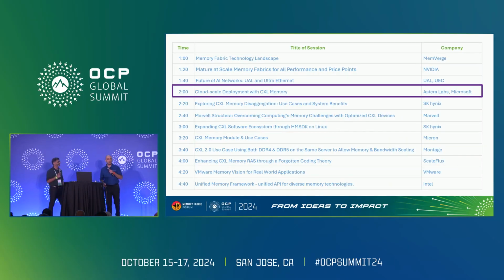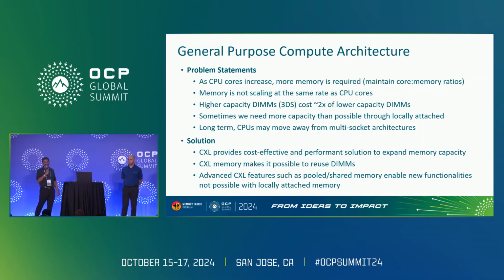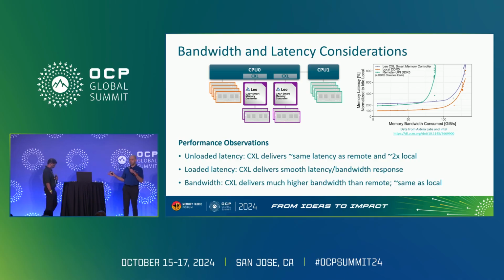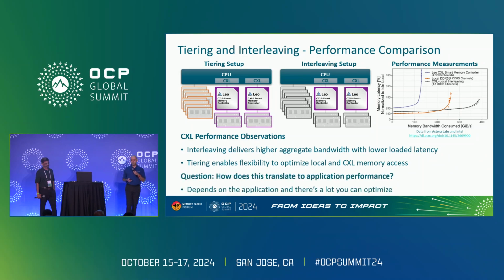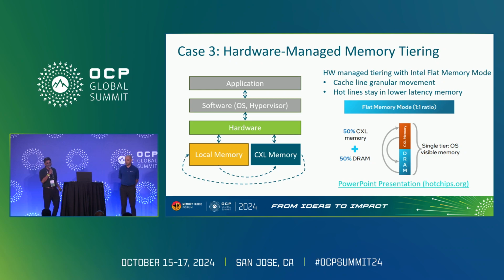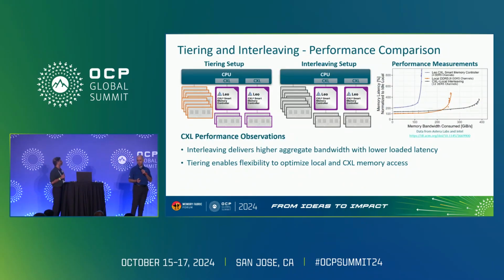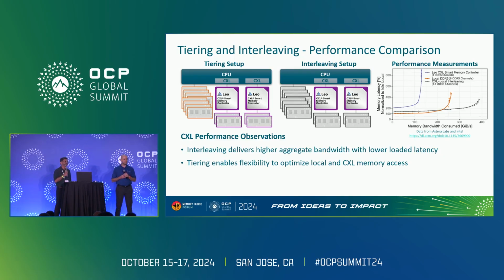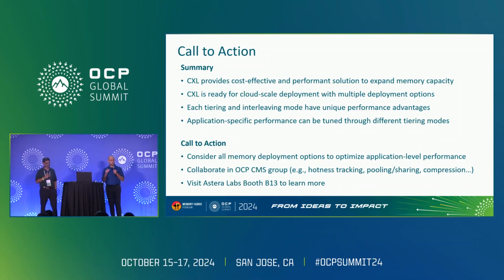Cloud scale Deployment with CXL Memory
Ahmad Danesh, Samir Rajadnya, Astera Labs, Microsoft -  Cloud services provided by companies like Microsoft need to address performance bottlenecks to enable applications to perform more complex computations on larger datasets running in virtualization environments. These applications drive the need for significantly higher memory capacity for data processing and require data centers to increase memory capacity while improving memory utilization to lower TCO. This presentation will explain the challenges of deploying memory in cloud-scale data centers and discuss how CXL memory overcomes these challenges by delivering the necessary RAS, security, and management capabilities.